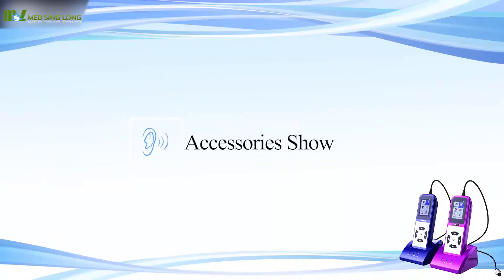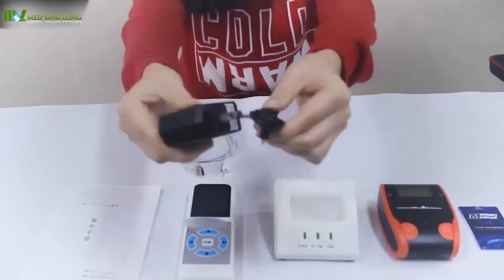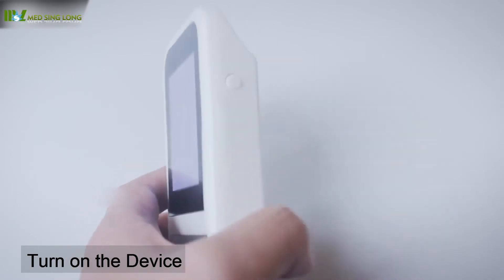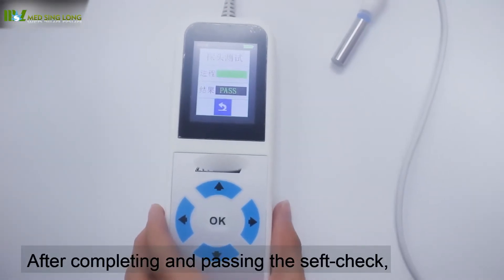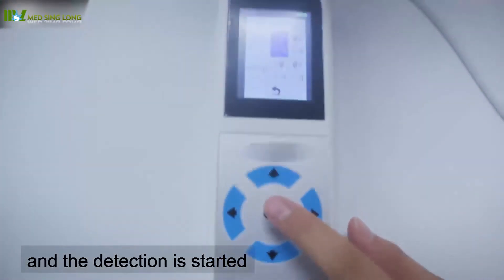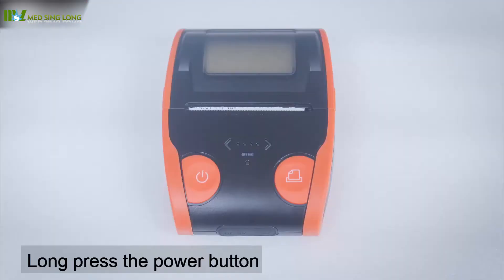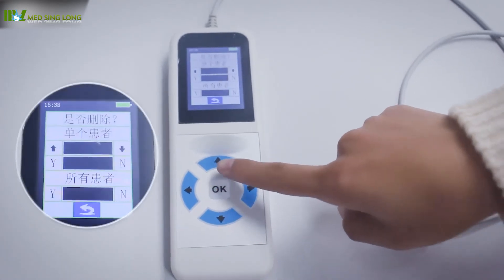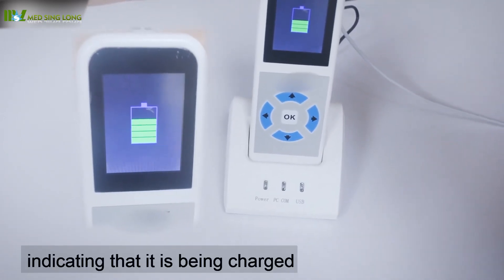How to operate the otoacoustic emission hearing screening instrument?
The following video will show you the packing list and specific operation steps.